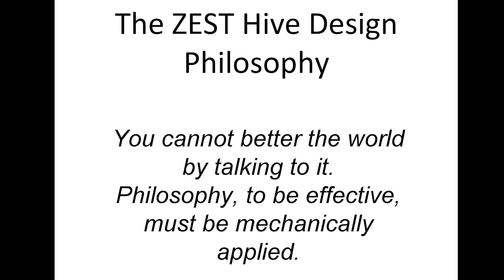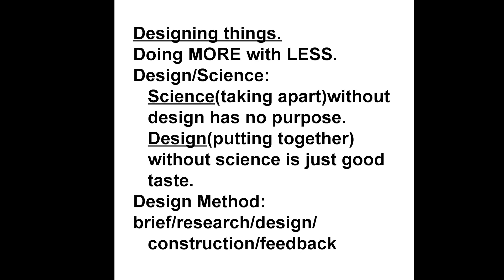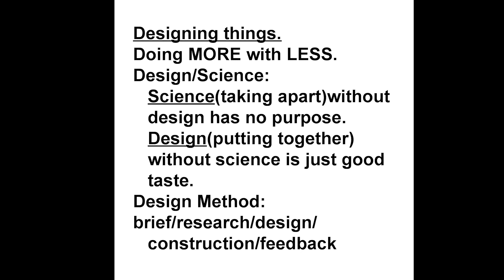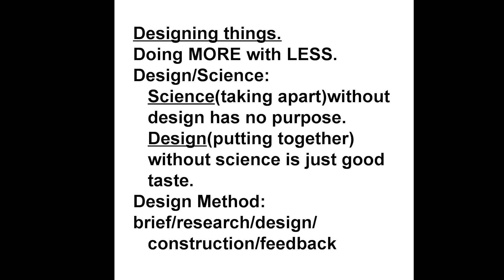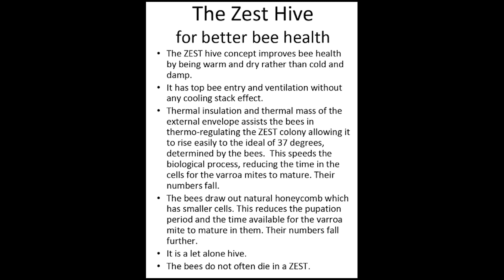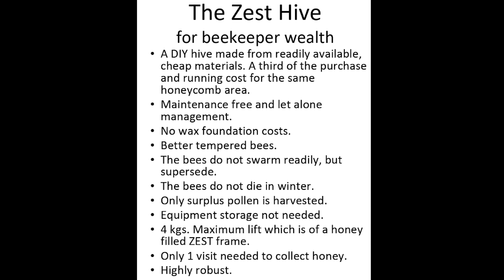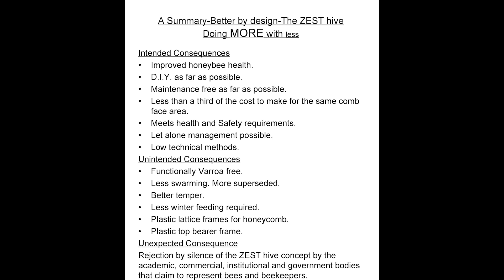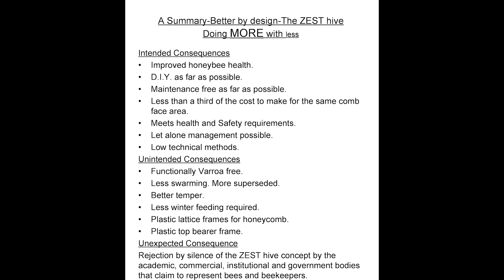Treatment free "Letalone" Beekeeping in a ZEST insulated hive - The design philosophy